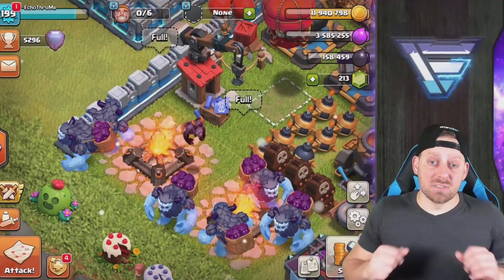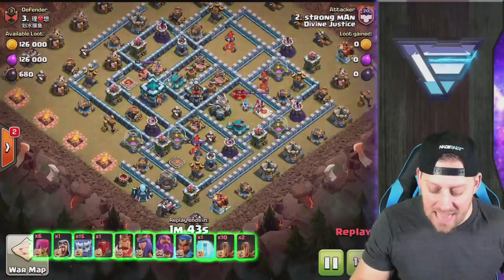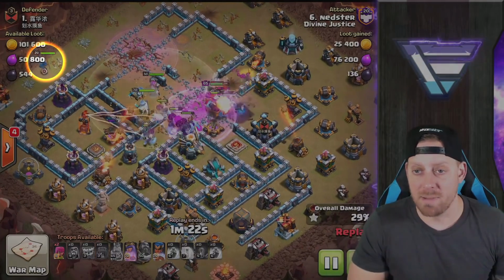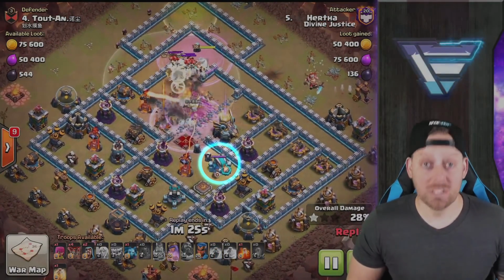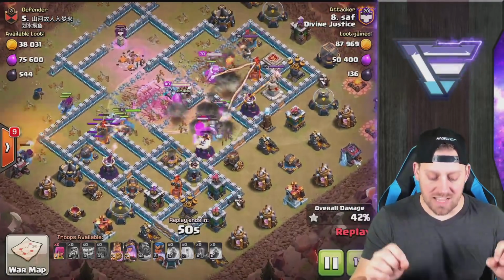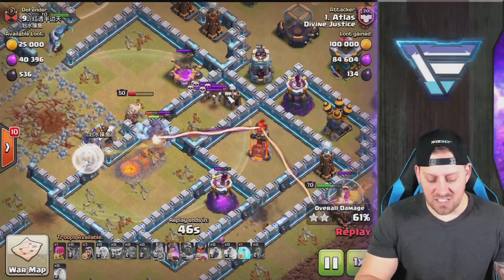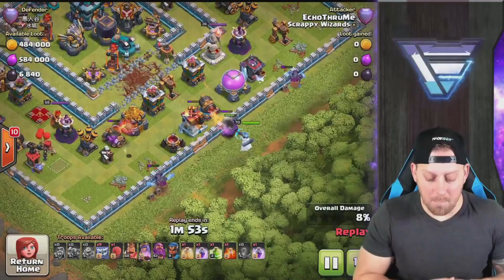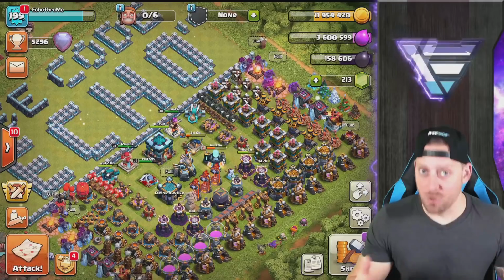I Cant Believe the Yeti can do THIS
Today we are back in Clash of Clans looking at the insane destruction that the yeti can do with earthquake spells. Come back every day all day for more Clash of Clans videos.

Free Creator Gear List!